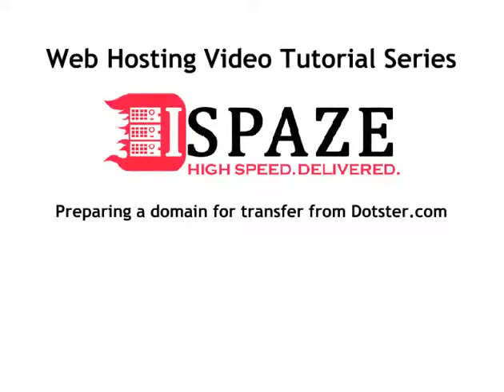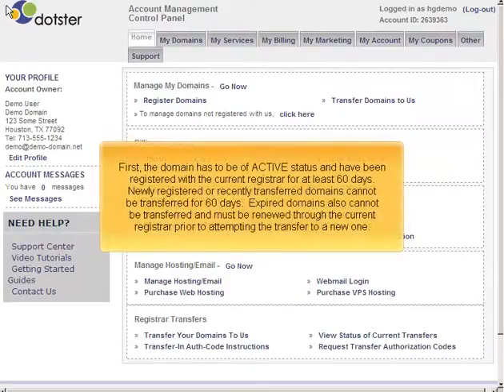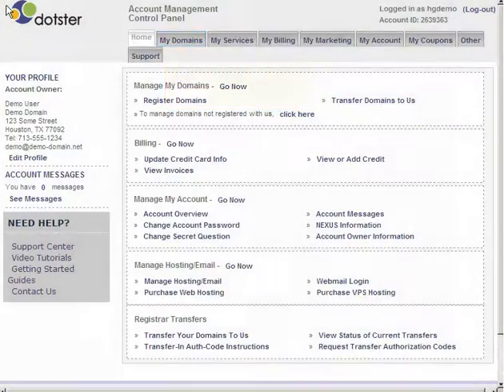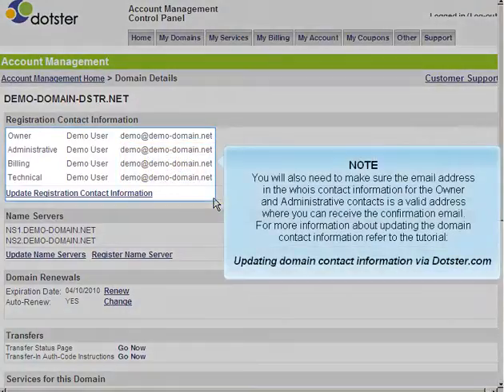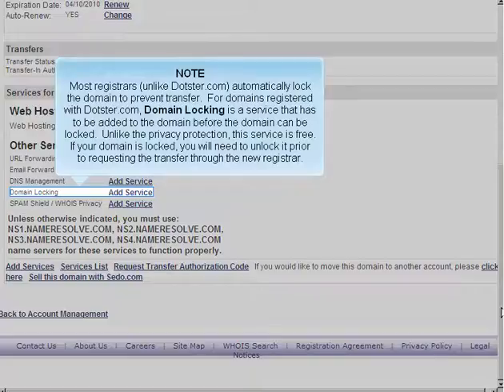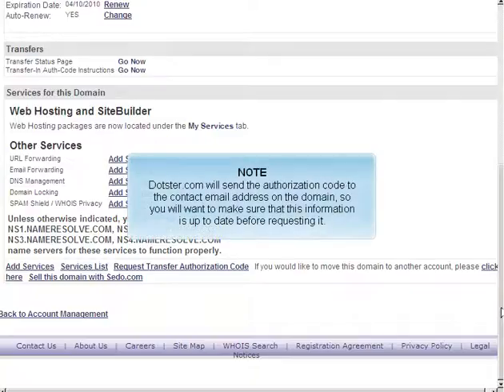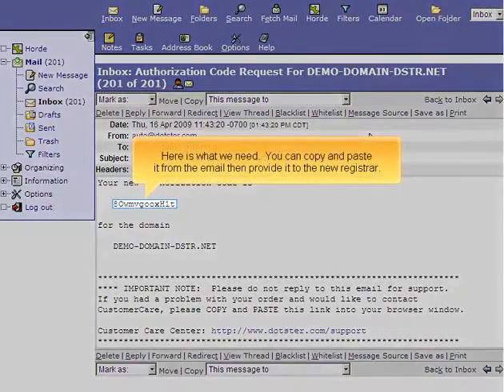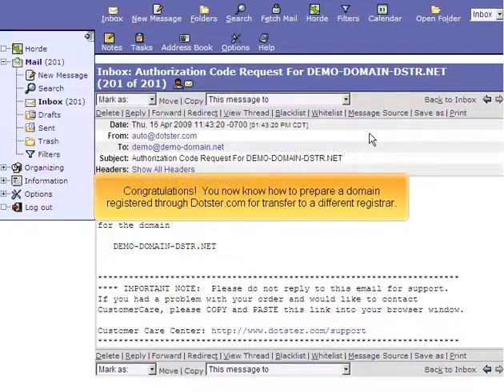Preparing A Domain For Transfer On Dotster.com - ISPAZE.COM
In This tutorial we will learn How to Prepare A Domain For Transfer On Dotster.com